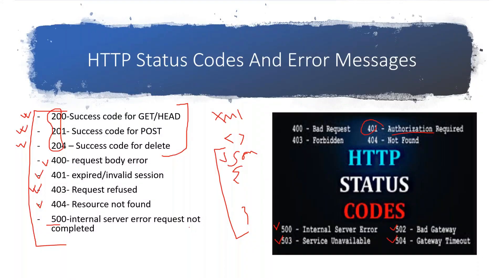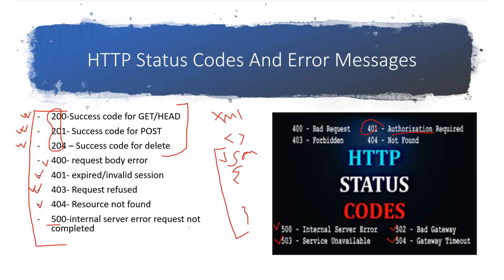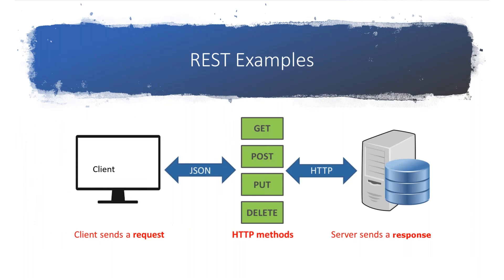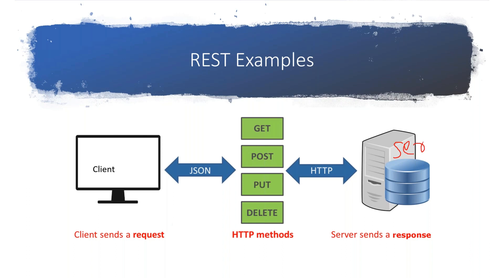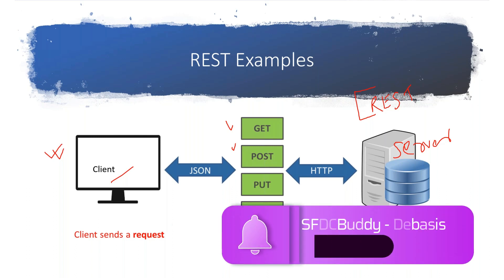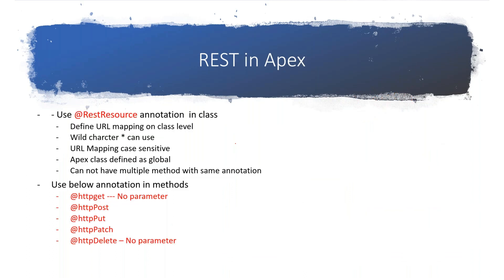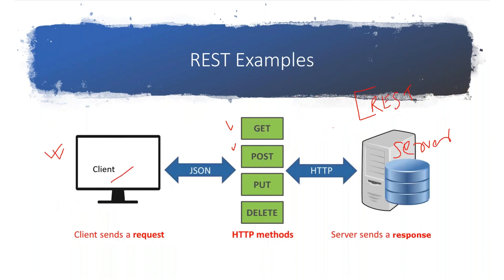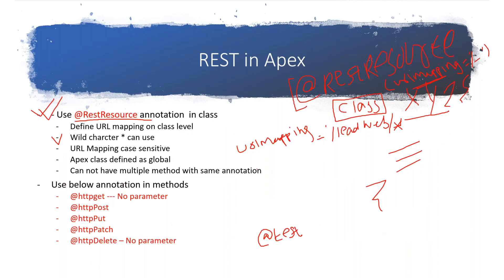Overview of RestResource in Apex